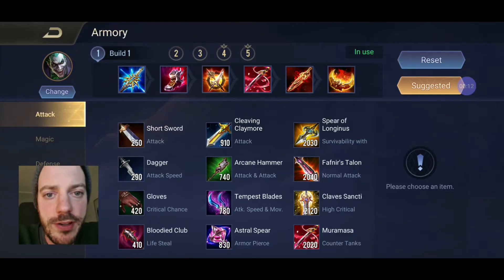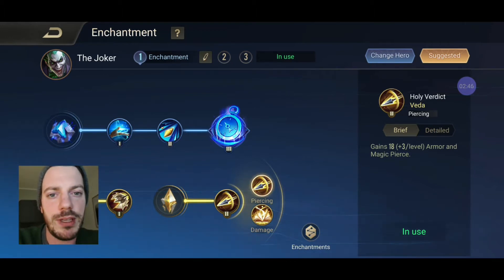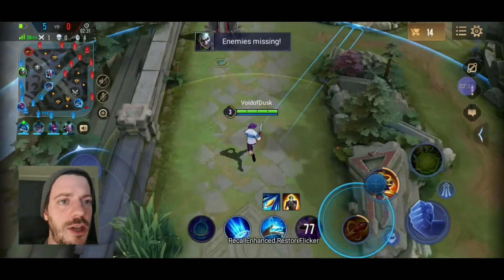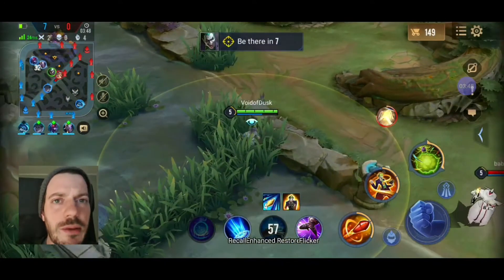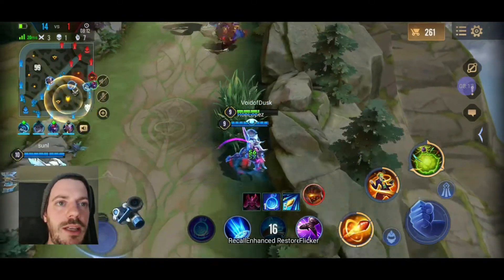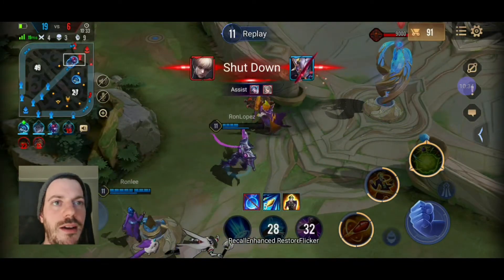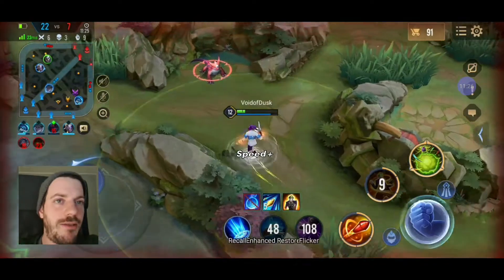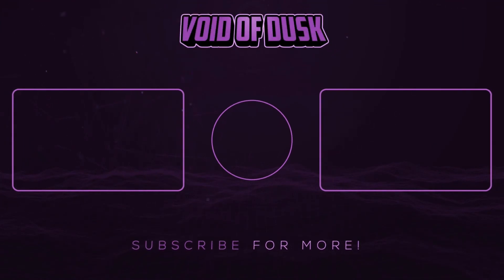** JOKER: My B E S T round ** - Arena of Valor / AoV / RoV / Liên Quân Mobile / 傳說對決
Hey guys,

Joker is kinda special and I don't mean his psychological condition. He is classified as a Marksman but plays more like a Mage. I do struggle to get good games with him and this is by far my best attempt yet.